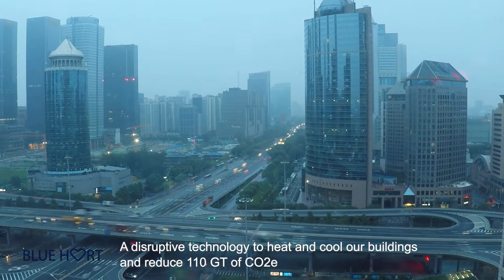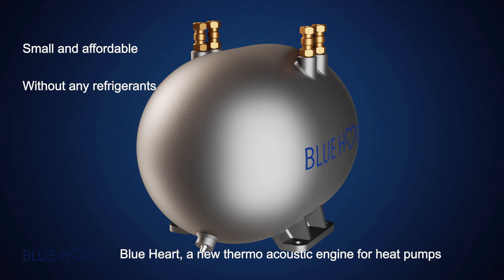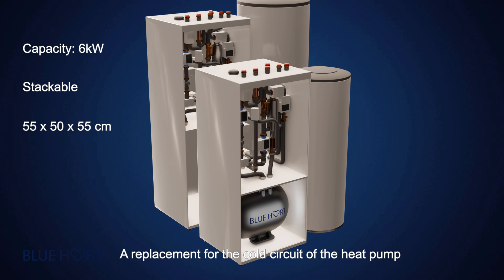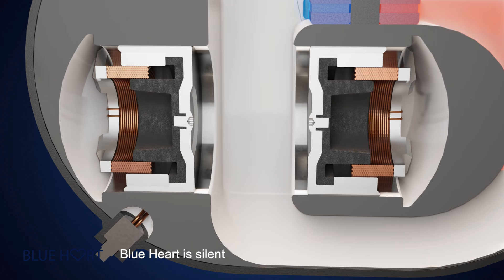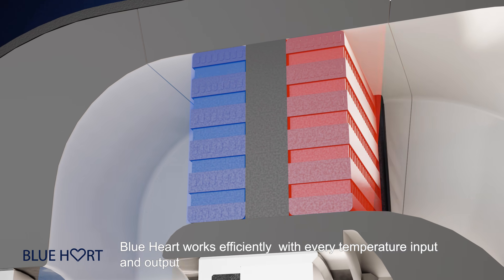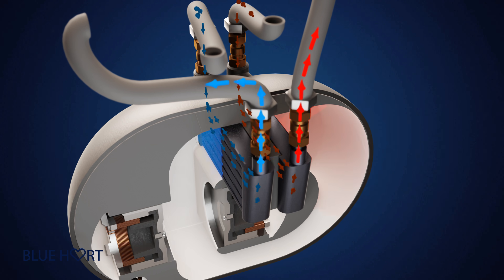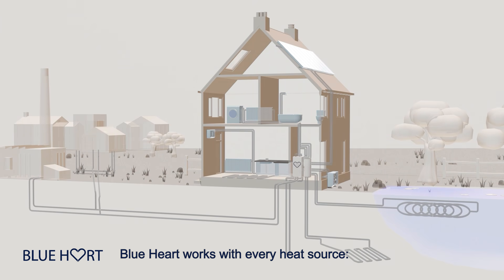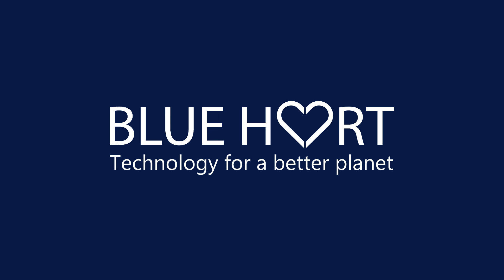BlueHeart: A New Technology to Generate Heat and Cold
BlueHeart is a new thermoacoustic engine for heat pumps. It will enhance their performance and turn them into affordable and silent devices suitable for both new and existing houses. BlueHeart does not use any refrigerants and is 100% clean.